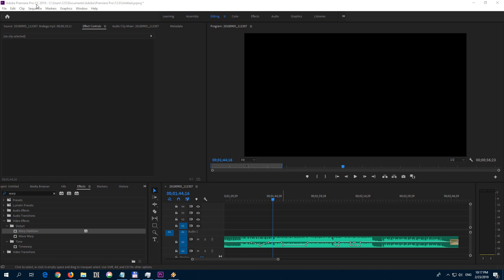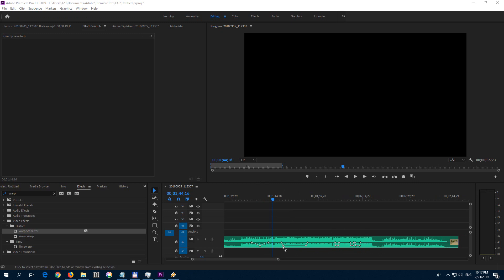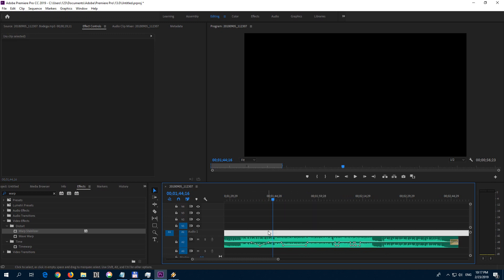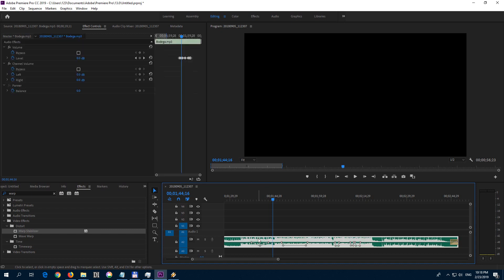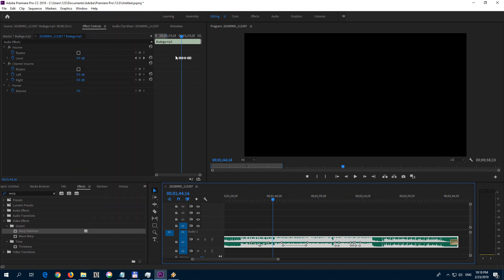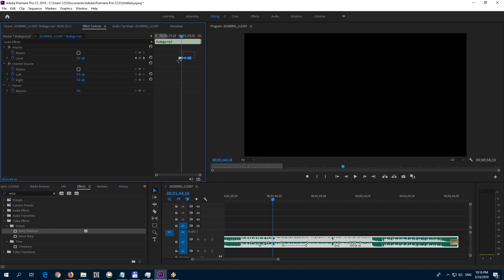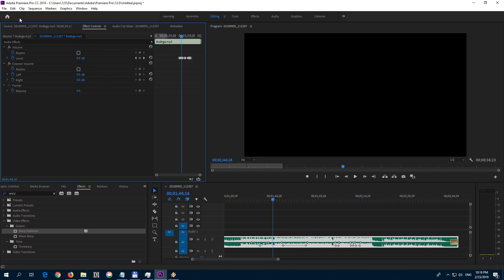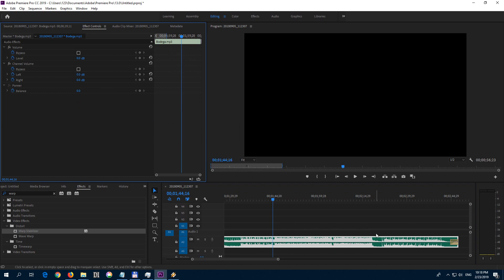How to delete multiple Audio Keyframes in Premiere Pro (Clear all keyframes)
How to adjust Sound volume of multiple clips at once (Premiere Pro, Clip vs Track Keyframes)